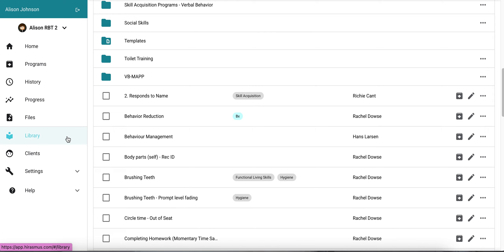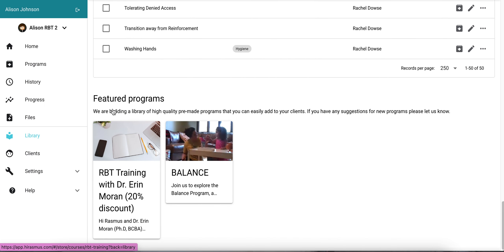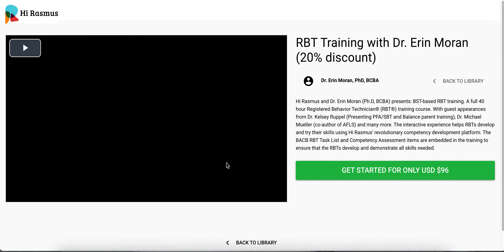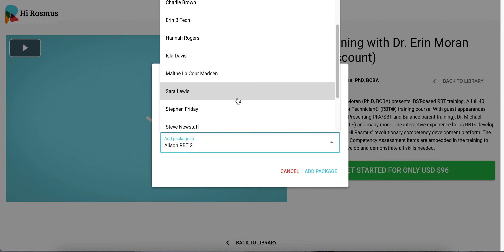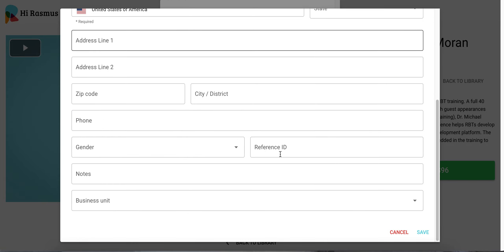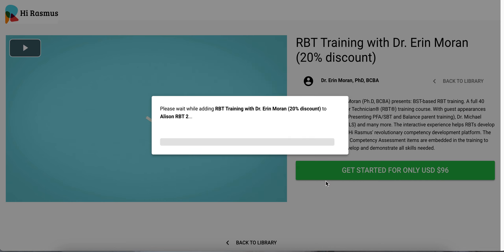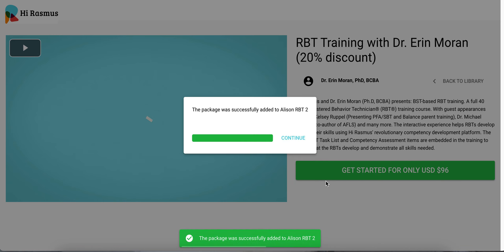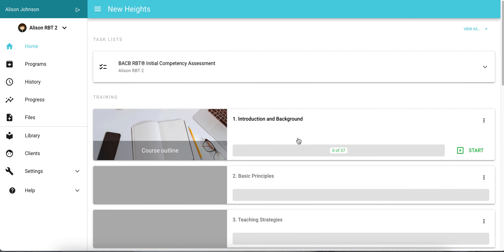Assign Staff Member RBT Training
learn how to assign a staff member the RBT Training from your library